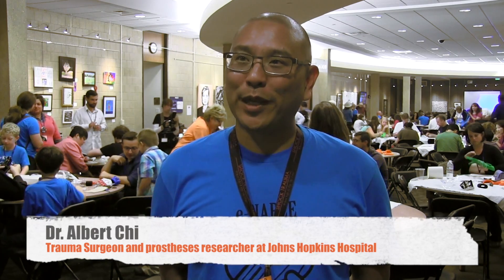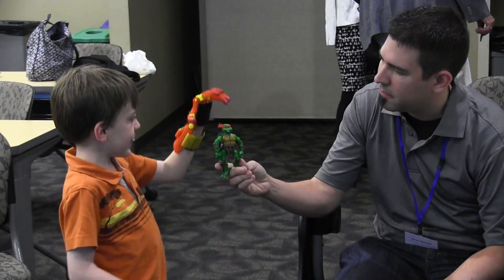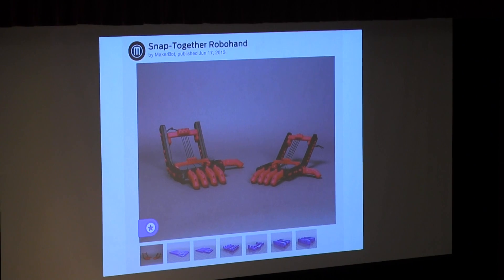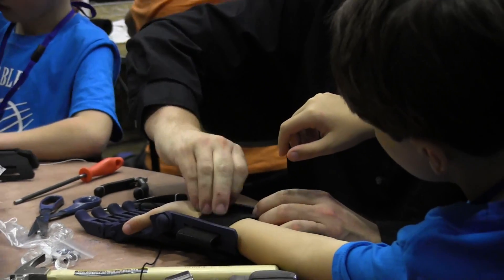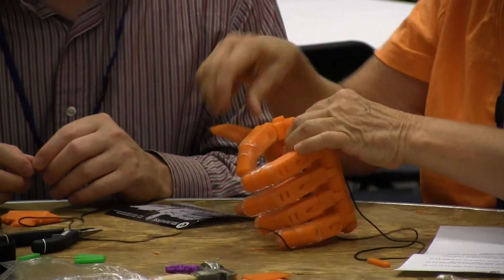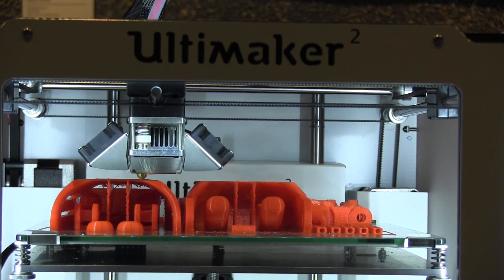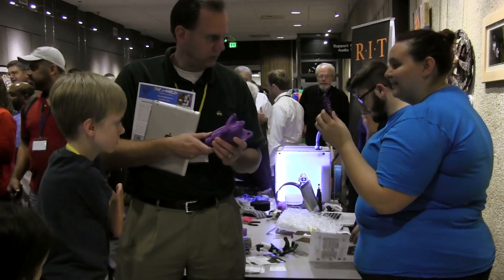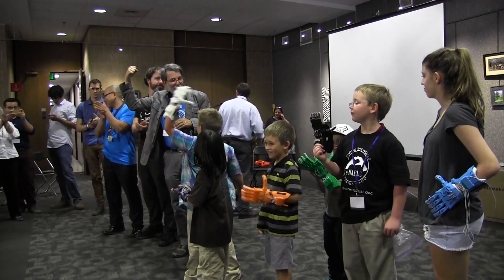Prosthetists Meet 3D Printers: The eNABLE Conference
The first-ever e-NABLE conference was hosted September 28, 2014 at the Johns Hopkins Hospital Turner Auditorium.

More than 500 people came together for a day-long conference highlighting the work of e-NABLE, an online volunteer community that is leading the way by developing inexpensive 3D-printed prostheses for children and adults in need. E-NABLE was founded by Jon Schull, a Rochester Institute of Technology research scientist in RIT's Center for Media, Arts, Games, Interaction and Creativity (MAGIC).